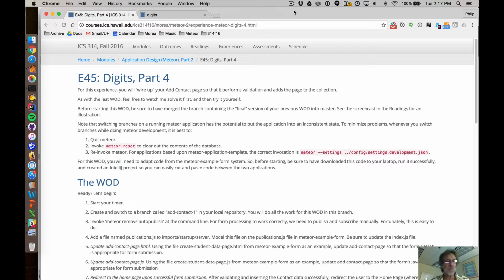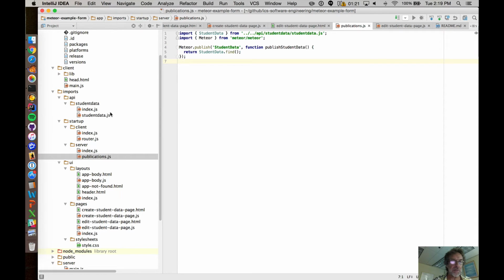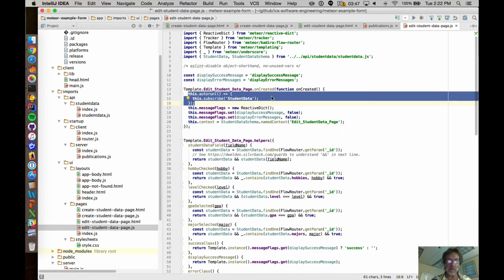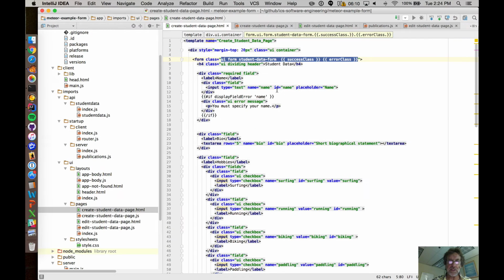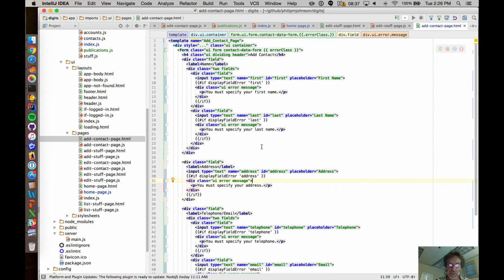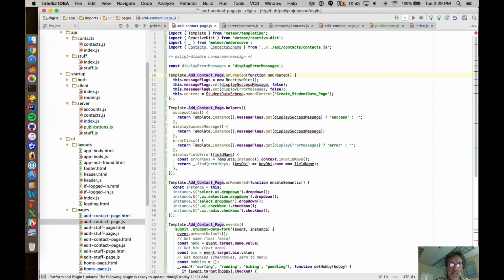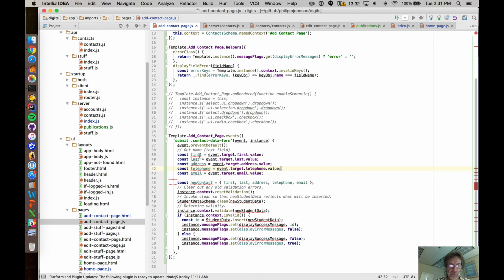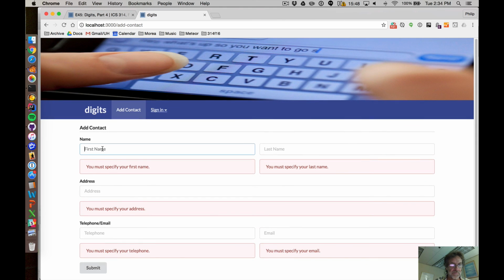E45: Digits, Part 4